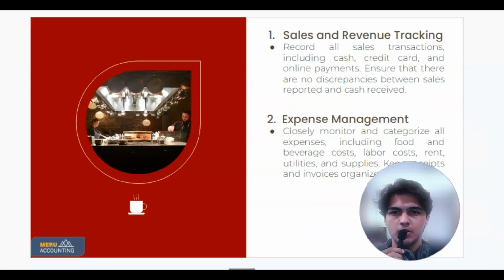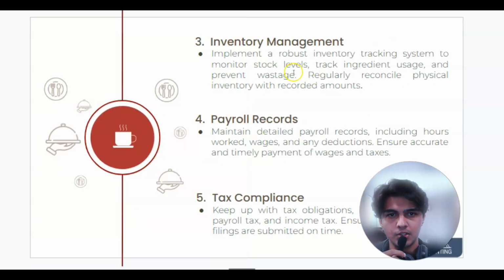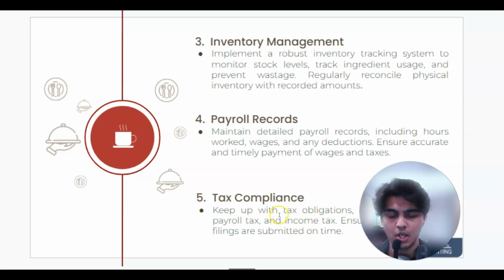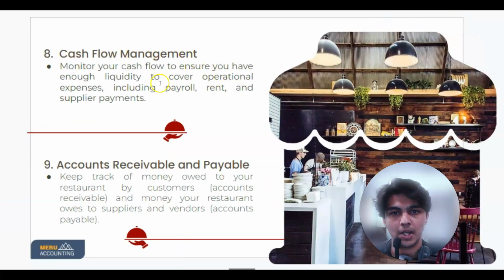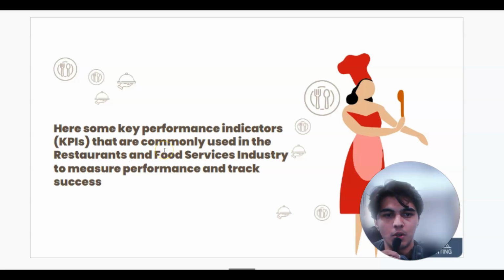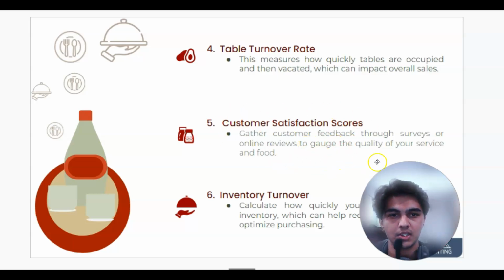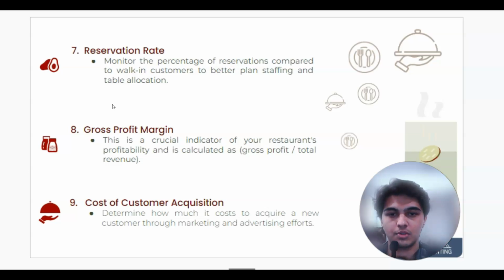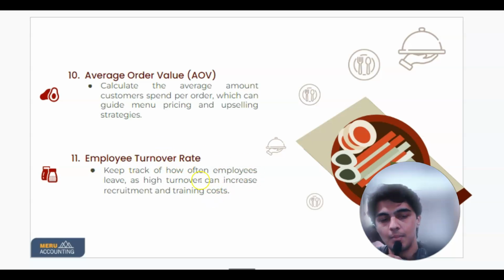Bookkeeping for Food Industry: Accounting Tips, KPIs & Solution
Running a food business? Whether it's a restaurant, café, food truck, or food manufacturing unit — accurate financial records are the backbone of profitability. In this video, we dive deep into the bookkeeping and accounting challenges in the food industry and share smart ways to overcome them.

We cover:

Real bookkeeping issues faced by food business owners
Must-track KPIs to stay financially healthy
Why food businesses need specialized accounting
Our professional services to handle the numbers while you focus on flavor

If you’re tired of juggling invoices, expenses, vendor payments, and payroll—this video is for you.

Common Bookkeeping Problems in the Food Industry:

High volume of daily transactions
Complex inventory and spoilage tracking
Staff payroll, shift-based compensation
Vendor payment scheduling
Managing seasonal fluctuations
Difficulty analyzing profitability per item or location
Cash vs. card vs. delivery platform reconciliation

Sound familiar? You’re not alone. Many food businesses deal with these pain points daily, and one small error in tracking can lead to major financial issues.

Key Financial KPIs for Food Businesses:

Food Cost Percentage
Labor Cost Percentage
Prime Cost (Food + Labor)
Gross Profit Margin
Table Turnover Rate
Revenue per Square Foot
Vendor Payment Cycles

Tracking these KPIs regularly helps you stay profitable, plan better, and scale faster.

Why General Accounting Doesn’t Work for the Food Industry:
Food businesses deal with narrow margins, real-time sales, fluctuating inventory, and ever-changing labor schedules. Traditional accounting systems fail to offer timely insights or categorize food-related expenses properly.

Our team understands the day-to-day grind of the food industry and builds custom workflows for accurate accounting and timely bookkeeping.

Our Specialized Accounting & Bookkeeping Services Include:

Customized chart of accounts for food businesses
Daily/weekly sales tracking from POS and delivery platforms
Payroll processing for kitchen & front-of-house staff
Real-time inventory reporting
Vendor bill management & timely payments
Budgeting & cost control tools
Monthly P&L and cash flow reports
Year-end tax-ready books and audit prep

Whether you run a single-location eatery or multiple outlets, we’ll help streamline your finances.

We Work With All Types of Food Businesses:

Restaurants & café chains
Quick service restaurants (QSRs)
Food trucks & cloud kitchens
Caterers & food delivery businesses
Food manufacturers and distributors
Bars, pubs, and coffee shops

No matter your size or model, our tailored services will help your numbers make sense.

We’re not just number crunchers—we understand your industry. Our experts simplify your back office operations with smart accounting solutions that actually save time and money. We offer transparent pricing, reliable support, and insights that help you grow.

If you’re ready to take control of your restaurant or food business finances, our team is here to help. Book a free consultation and discover how our specialized bookkeeping and accounting services can work for you.

Meru Accounting
food business accounting
restaurant bookkeeping
bookkeeping for food businesses
accounting services for restaurants
food truck accounting
POS bookkeeping
café financial tracking
inventory accounting for food industry